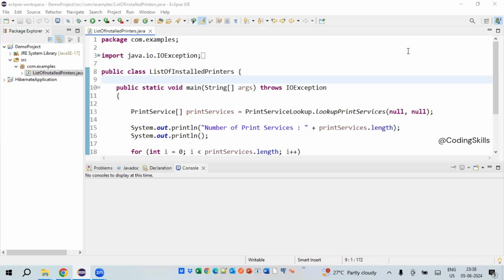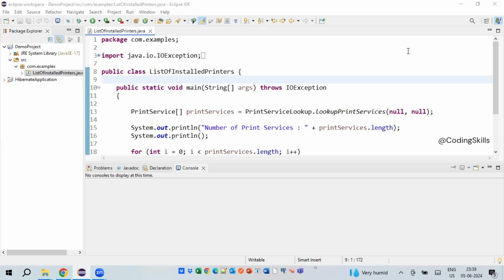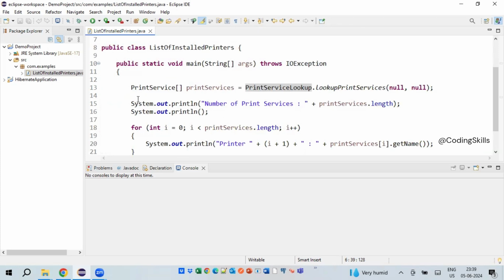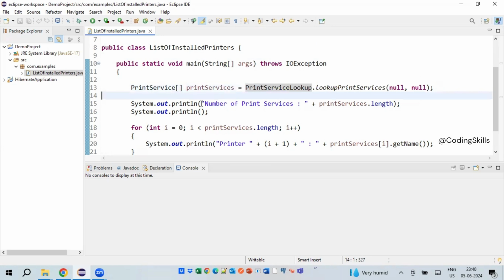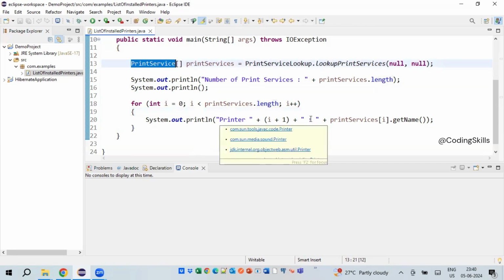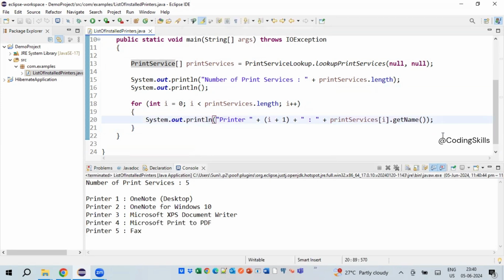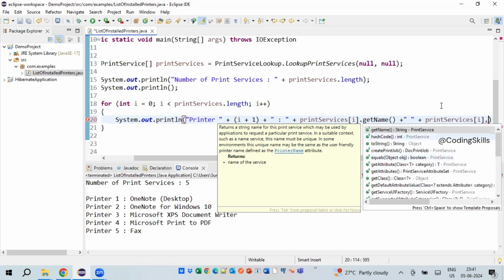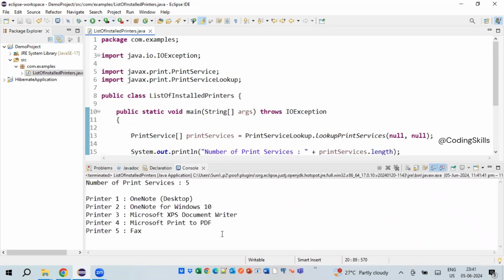How to get List of Installed Printers in Java | Coding Skills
In this video, we will learn about how to get the list of installed printers in Java.

java basics,
java tutorial for beginners,
java tutorial,
learn java programming for beginners,
learn java,programming,
object oriented programming in java,
java training,
java course

programming languages,
software programming,
programming language,
programming courses,
learn programming,
java programming,
java full course,
java interview,
java tutorial,
java course,
java basics,
learn java,
coding skills by srinivas,
coding skills